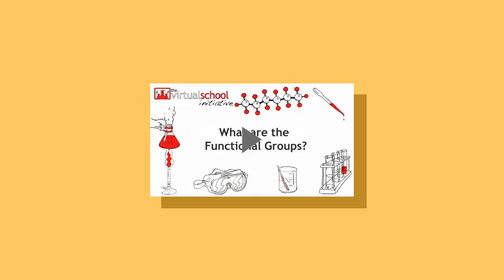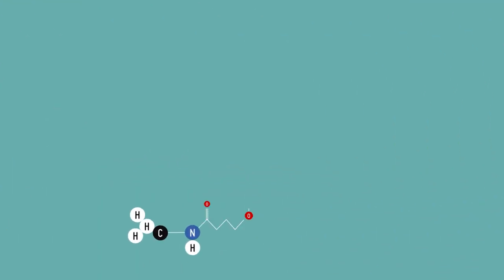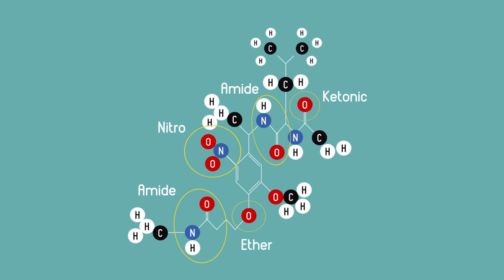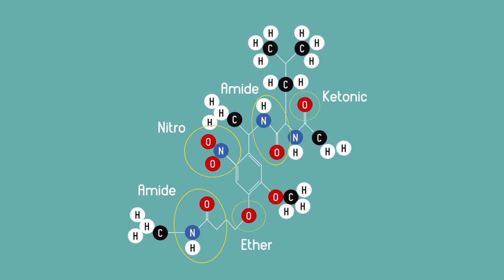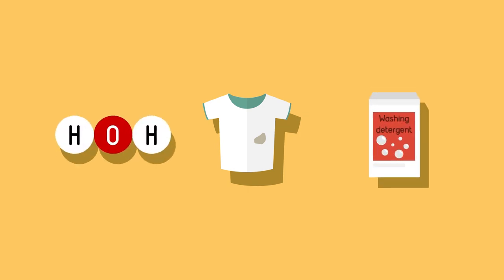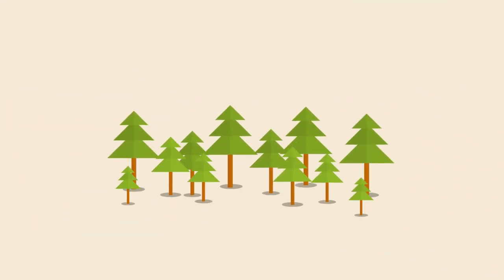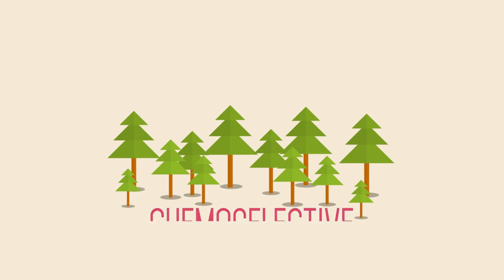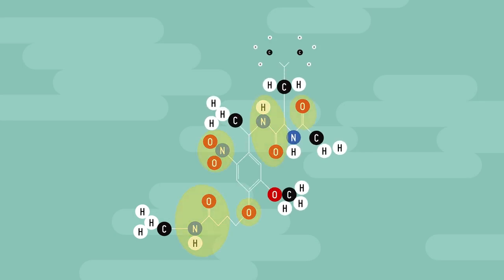Green Chemistry Principles - Reduce Derivatives | Environmental Chemistry | FuseSchool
Learn the basics about the principle of green chemistry that considers reducing derivatives, as a part of environmental chemistry.

Functional groups are the sites in a molecule where a reaction occurs. Some molecules may have more than one functional group which may be a problem if you’re carrying out a reaction, but you only want the reaction to occur at one particular functional group.

To prevent the other functional groups from reacting, we must “protect” them.  To do so, we must add a protecting group, or a derivative. These groups are also called blocking groups.

This can be an issue because it costs time and energy to add and remove these protecting groups.

Chemists, in an effort to be more environmentally friendly, are developing chemoselective methods and syntheses - this means that the reaction will happen only at a particular functional group.